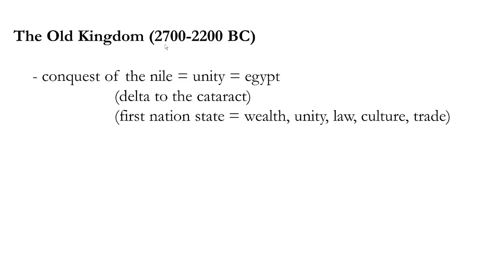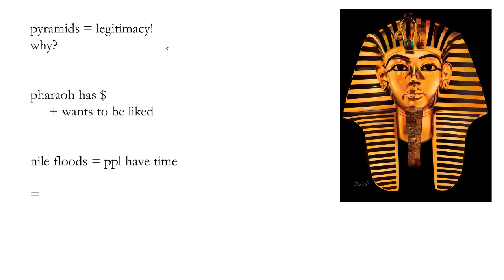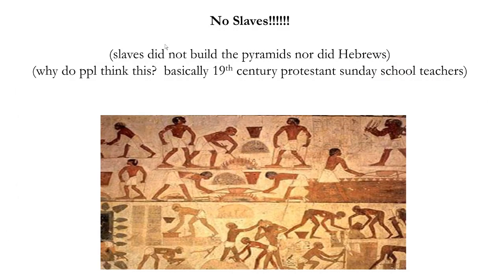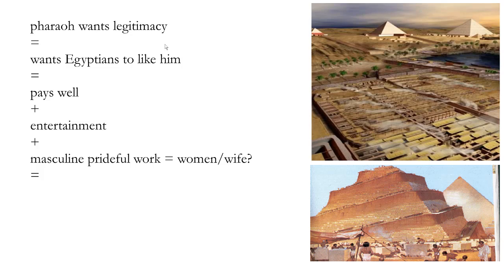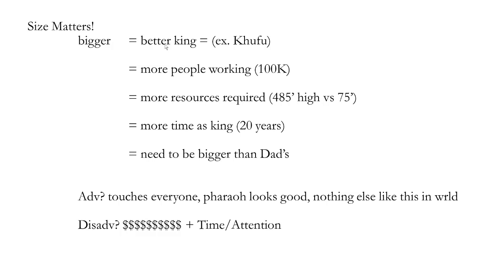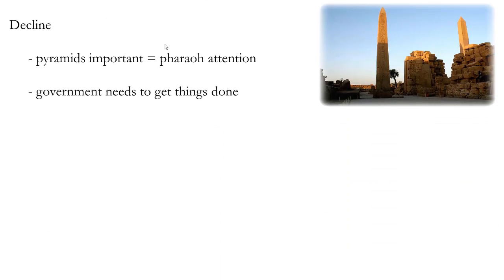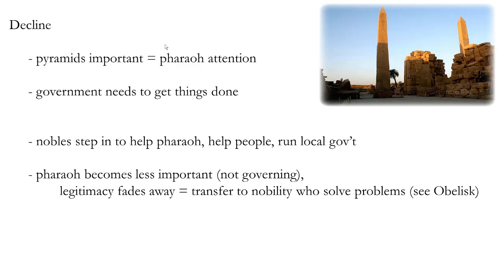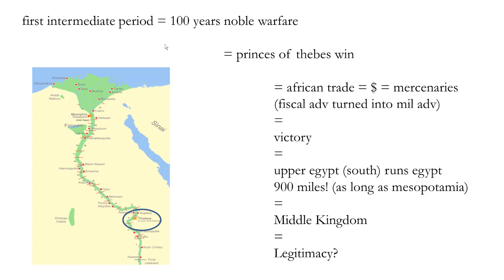Great Big History Podcast: HIS 101:14: The Old Kingdom [of Awesome]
The Old Kingdom
Peace, Money,
and
Legitimacy?